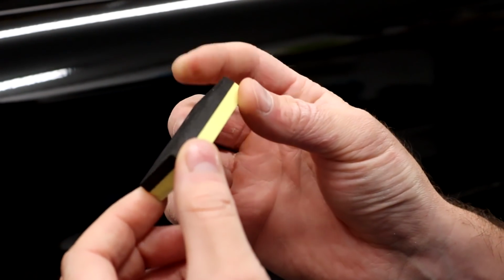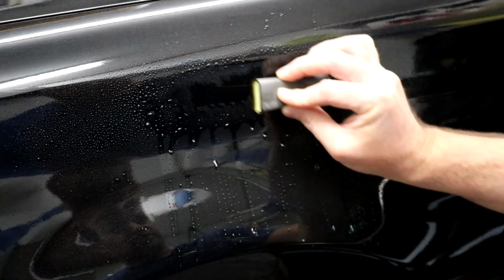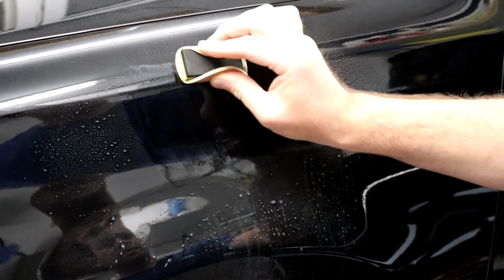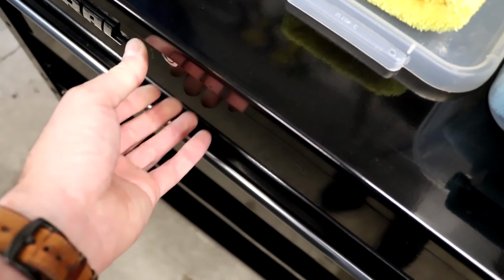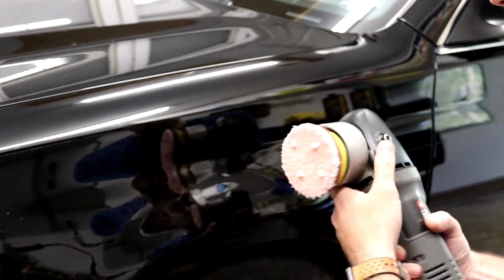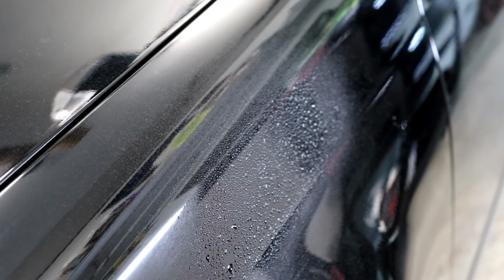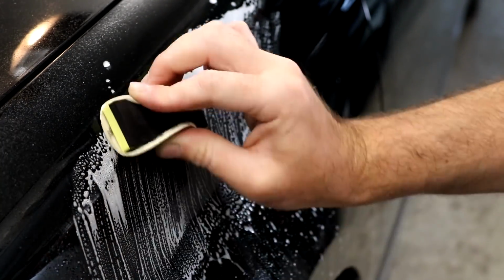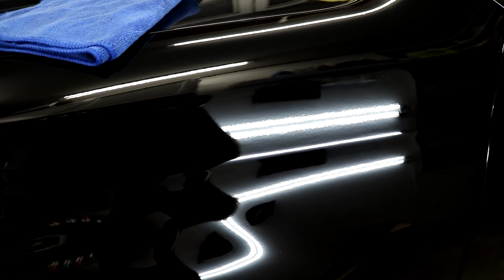How to Remove Scratches From Your Car Paint / Easy and Satisfying!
Trizact Hookit 3" P3000 Grit Foam Disc
Grit 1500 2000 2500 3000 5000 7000 High Precision Polishing Sanding Wet/dry Abrasive Sandpaper Sheets
Wetordry 2-3/4" x 5-1/2" x 3/8" Sponge Pad
3" Soft Interface Pad

🔦Lights
4 Pack LED Shop Lights 3600 Lumens 5000k
5500K Photo Studio Light

🛡Ceramic Coatings
GYEON Q² SYNCRO Kit
GYEON Mohs Quartz Coating

Detail Brush (Set of 5)
Master Detailing Brush Set
Microfiber Towels
Glass Microfiber Towels (Blue)
Auto Magic Hydro Shine
3D Orange Degreaser
3D Extractor Shampoo
303 Aerospace Protectant
Chemical Guys Citrus Wash & Gloss
Chemical Guys Wash Mitt
Chemical Guys JetSeal or
Chemical Guys Medium Clay Bar
Corrosion Technologies RejeX (Sealant)
Chemical Guys V.R.P.
Meguairs Glass Cleaner
Super Clean
Stoners Trim Shine Protectant or
Blackwow Pro
New Car Shine Premium Dressing
Mothers California Gold Clay Bar
Bucket Heater

📷Recording Gear:
Canon G7X Mark II
BOYA BY-MM1 Video Microphone
Mag Polarized Filter